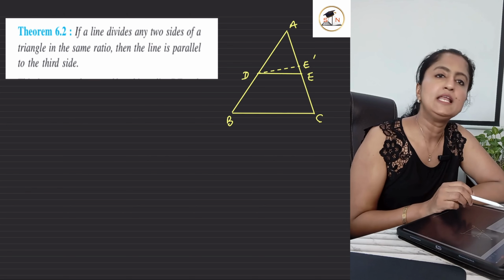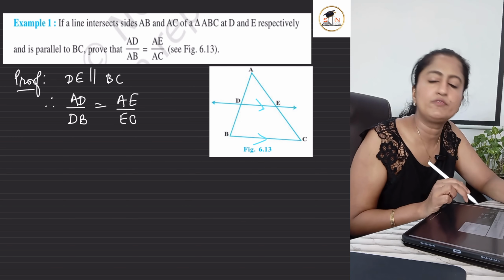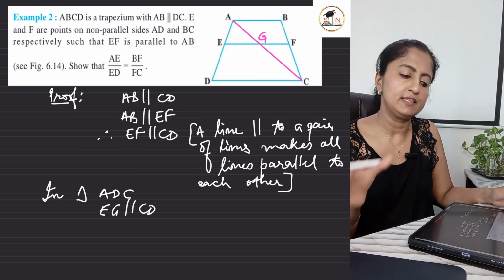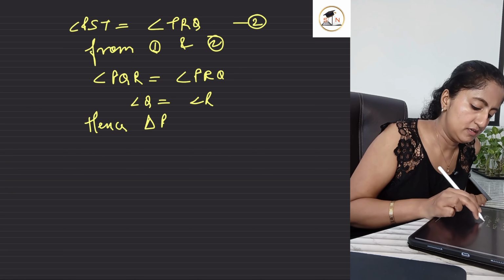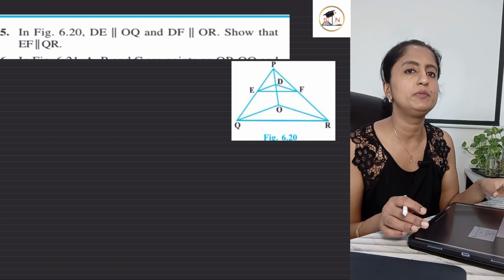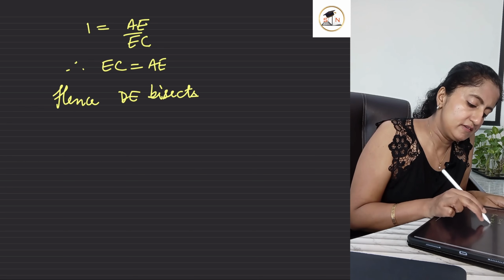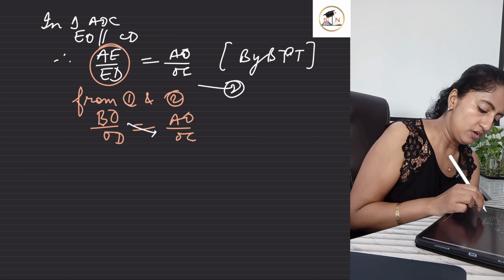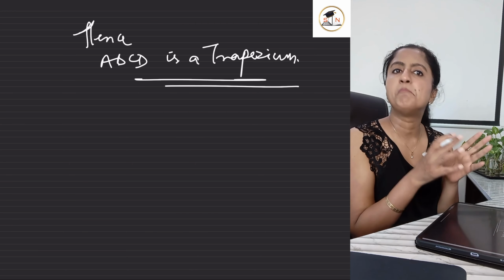Converse of BPT Made Easy | Class 10 NCERT Ex 6.2 Full Explanation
Master the Converse of Basic Proportionality Theorem (CBPT) with complete step-by-step solutions to all questions from NCERT Class 10 Maths Chapter 6, Exercise 6.2.

🔍 In this video, you’ll learn:
 • The statement and proof of the Converse of BPT
 • When and how to apply it in problems
 • Clear solutions to every question from NCERT Ex 6.2

📘 Topics Covered:
 1. Converse of Thales Theorem (CBPT)
 2. Criteria for line dividing triangle sides proportionally
 3. NCERT Q1 to Q5 from Ex 6.2 solved
 4. Real exam tips and tricks

🎯 Perfect for CBSE Class 10 board exam preparation and concept clarity!